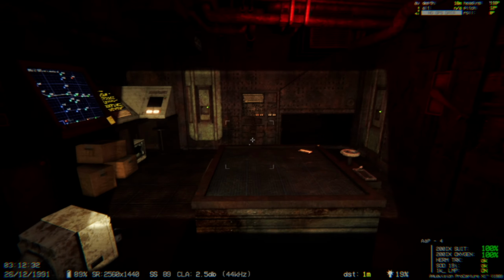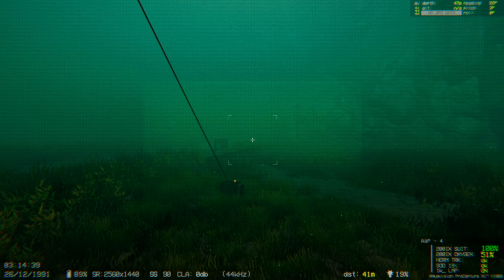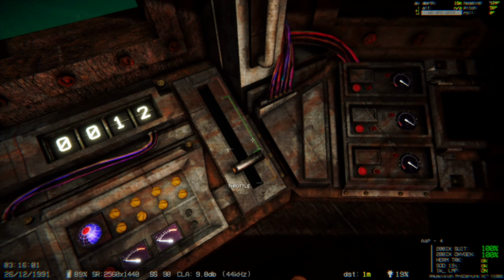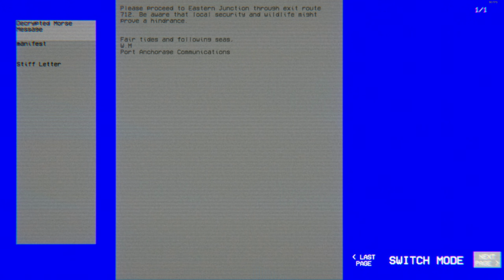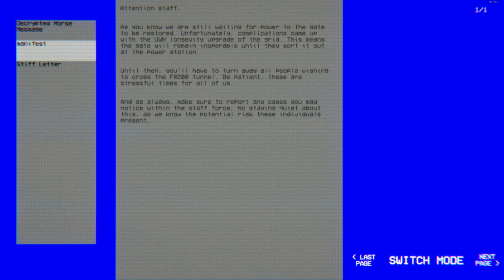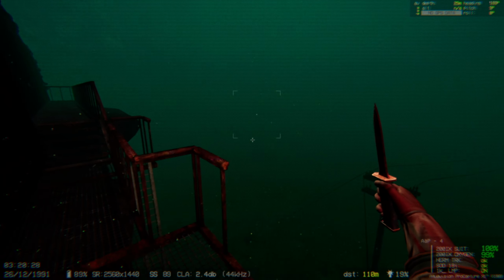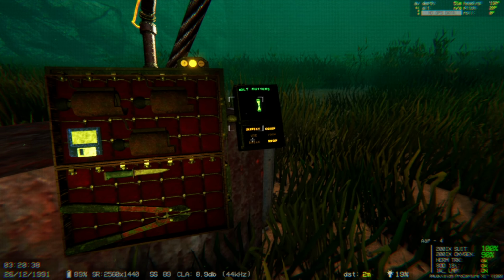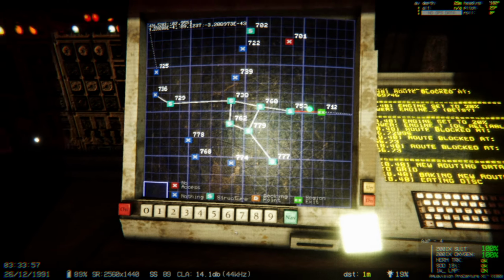[Full Fathom] You Shall Not Pass - 2024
Hello folks!😊 It's my great joy to show you FullFathom, a new indie game from @daemonhouse You are tasked to get to the end of a mysterious incident involving a rusty submarine, and its captain! Come along!😁